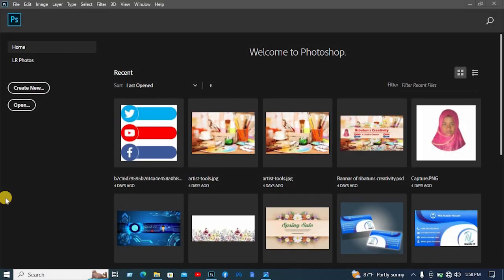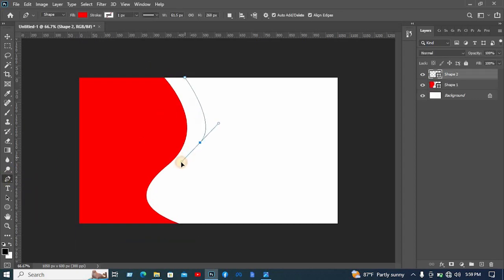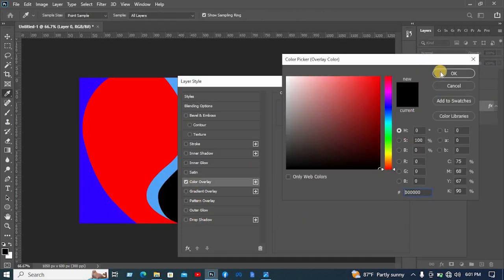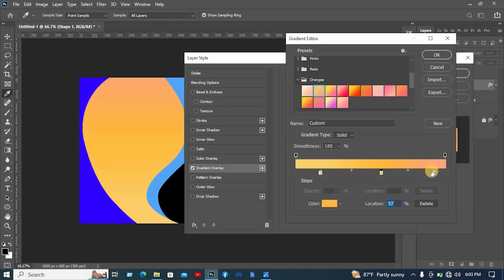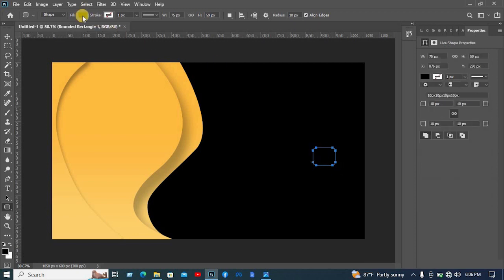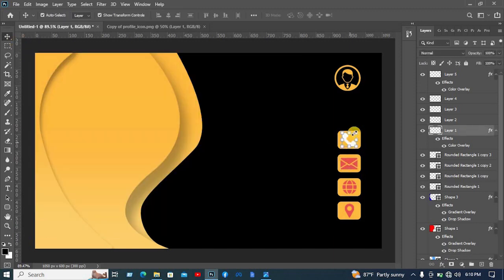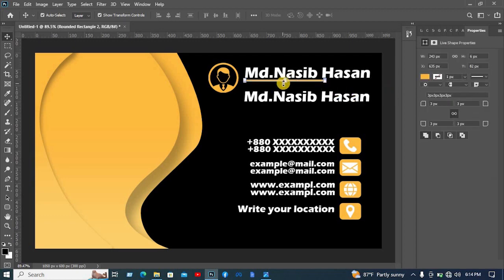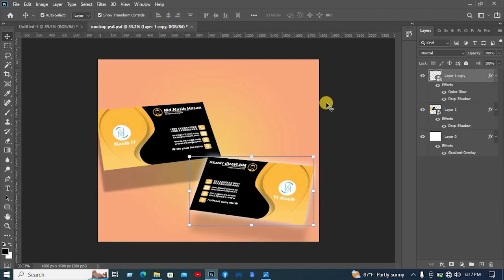Create a modern business card in photoshop // Business Card Design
In this video, I will show you "Create a business card in photoshop // Business Card Design".So, let's start😏👉💞💞

business card,
Nasib IT,

graphicdesign".So, let's start😏👉💞💞

business card,
Nasib IT,